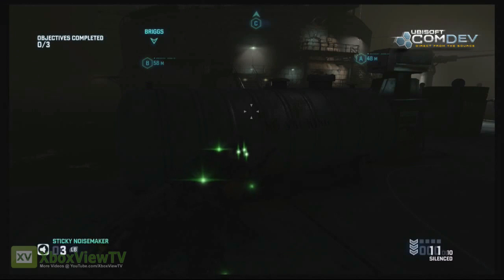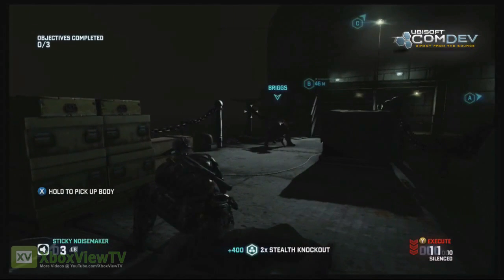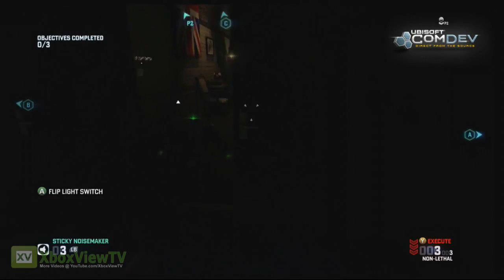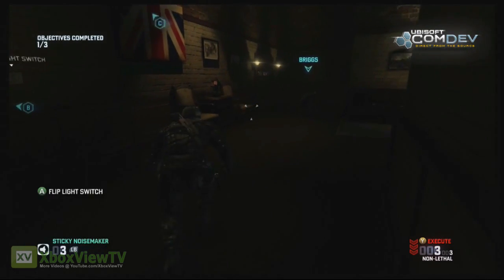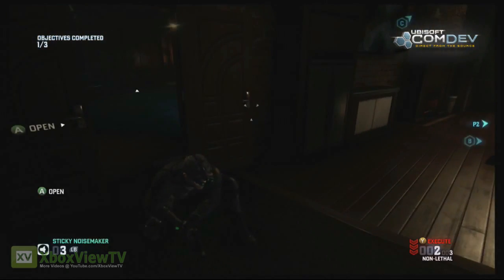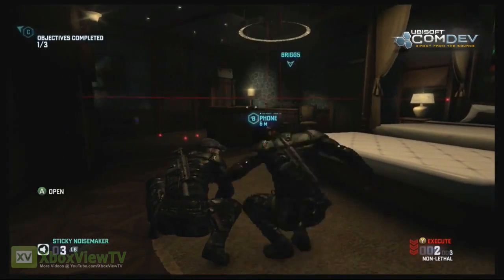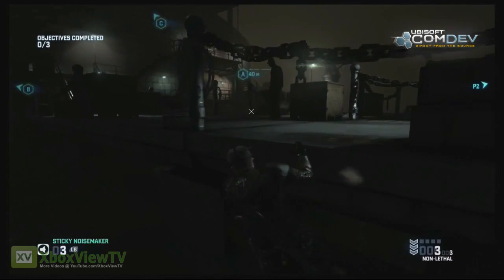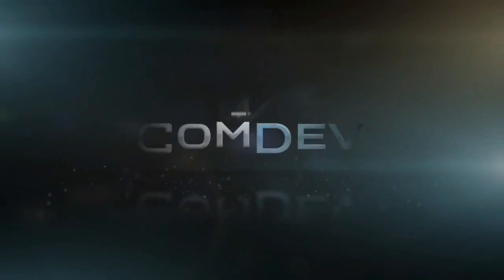Splinter Cell Blacklist | "Sea Fort Co-Op Mission" Walkthrough [EN] (2013) | HD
LIKE? Press the Button! Watch the Splinter Cell Blacklist "Sea Fort Co-Op Mission" Walkthrough with the Ubisoft Developer Team.

► Become a XboxViewTV fan!

► Follow the XboxViewTV tweets!